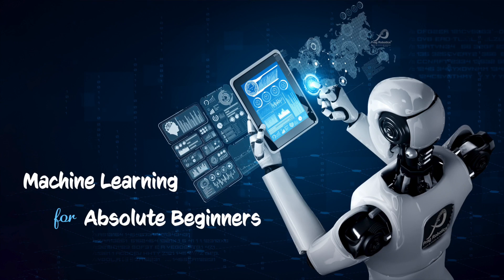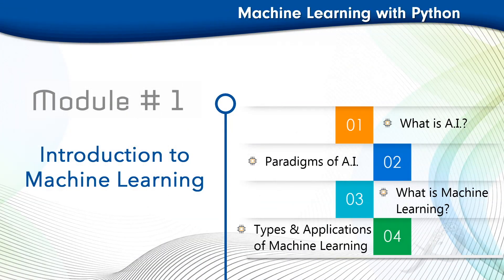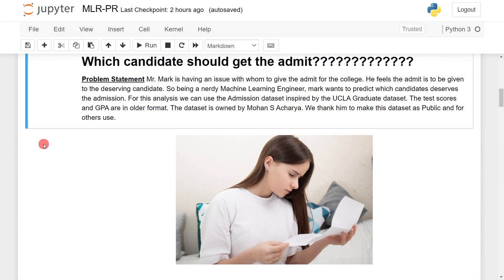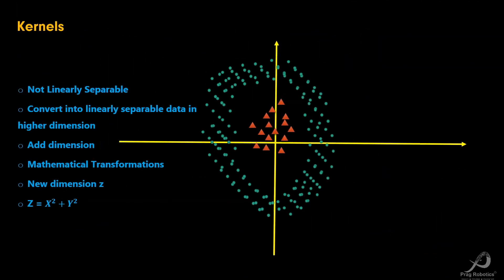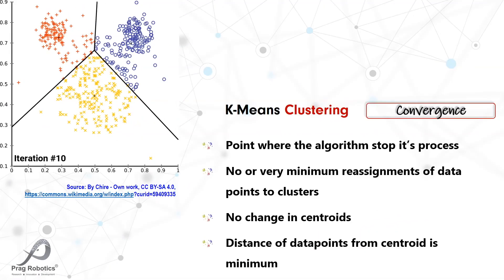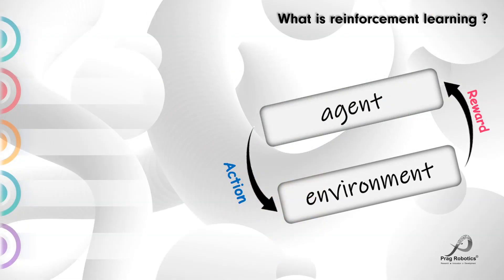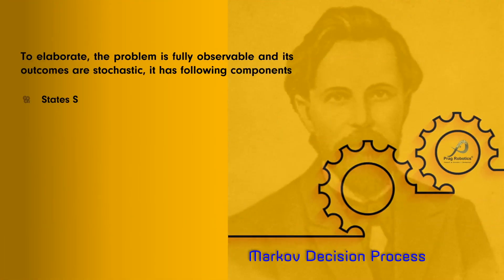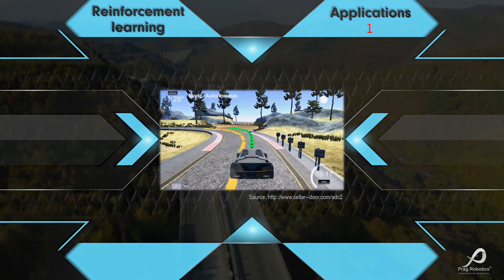Machine Learning for Absolute Beginners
Hey guys!
If you are looking for one of the coolest skills of 21st century, then this course is for you. Machine Learning is an Artificial Intelligence subset which has established its foot print in every industry. Let me Recognizing objects in your phone or suggesting videos in YouTube or predicting cancer in early stage, we find machine learning in one or the other form. Its hard to name an industry which cannot reap the benefits of Machine Learning. If its so revolutionary, then this should be in your bucket list of skills. During this course We will understand the machine learning pipeline and we will build Machine Learning models using both Supervised and Unsupervised Learning techniques. This course serves as a magic box with Regression models, Classification, clustering and association rule mining inside it. This course also gives a short note on the performance metrics that make a model better. So, this is a power packed booster course for all the Artificial Intelligence enthusiasts.